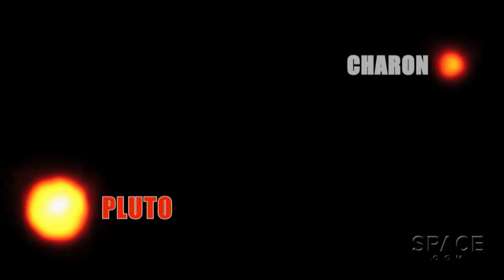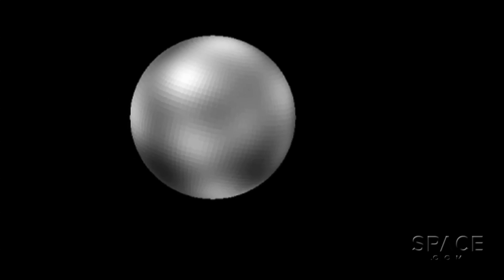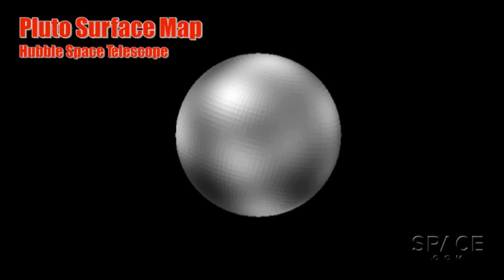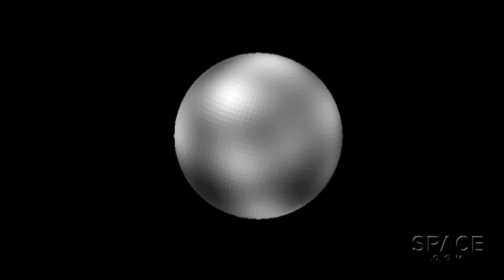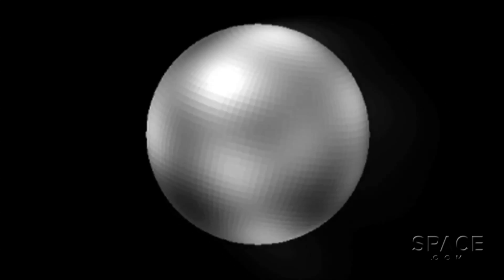Is Pluto Really Red? Chemistry Says It Could Be | Video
Ground-based and Hubble images of Pluto suggest it might be the reddest object in the Solar System. New Horizons' Principal Investigator Alan Stern explains how this could have happened. Video: New Horizons Pluto Imagery Will Amaze Us